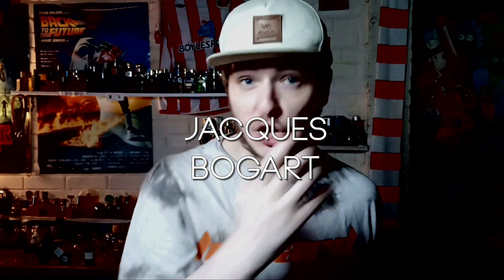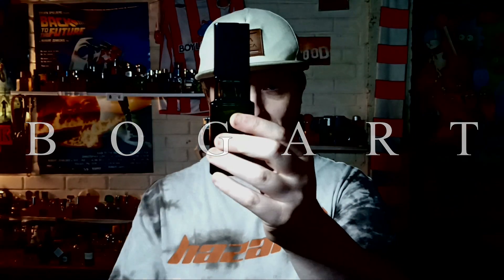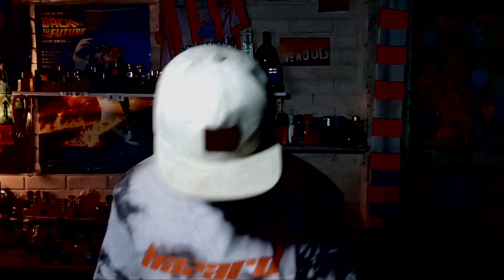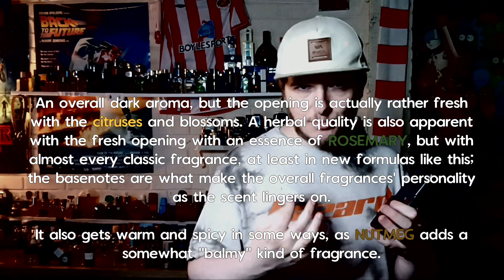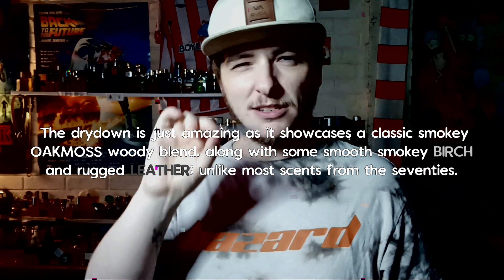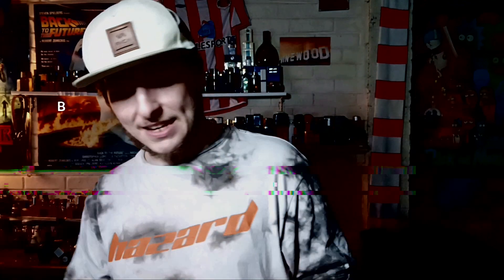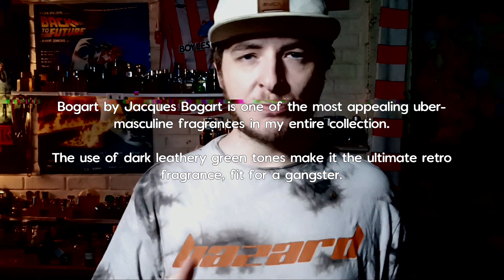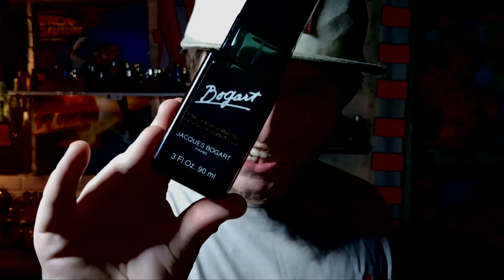Bogart by Jacques Bogart (1975) Gangster Vibes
A true classic macho masculine fragrance right here. I'm not sure if I have reviewed this already..

my username on there is @thefragrancematt

cheers !